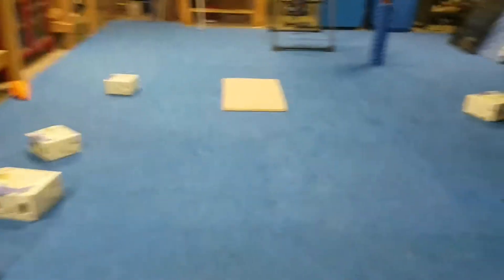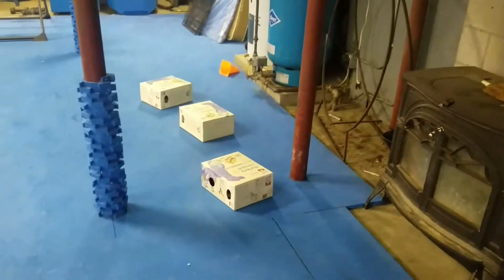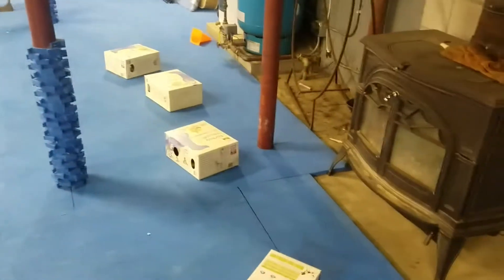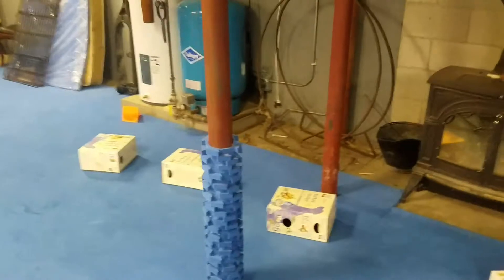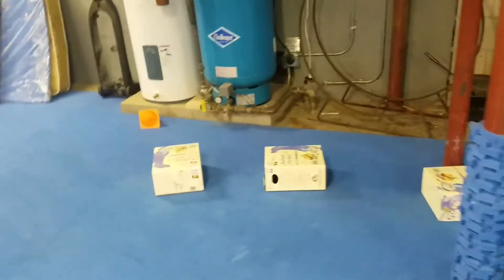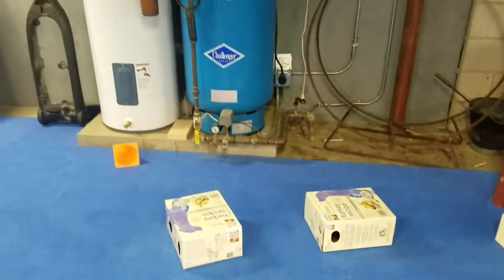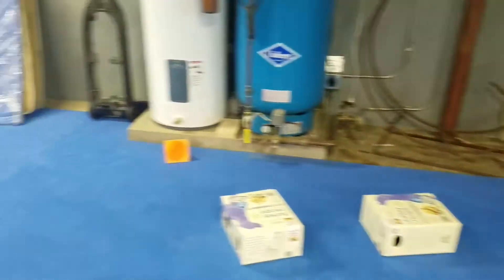Ari nosework 1